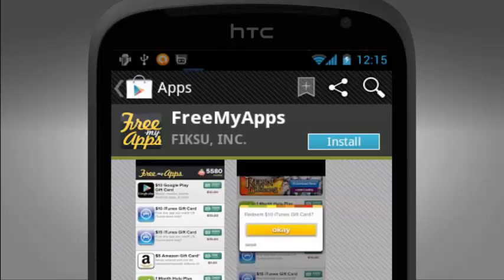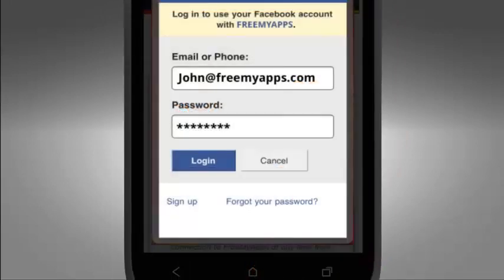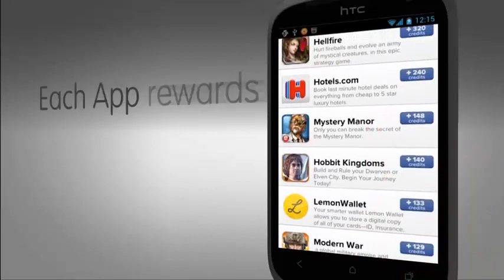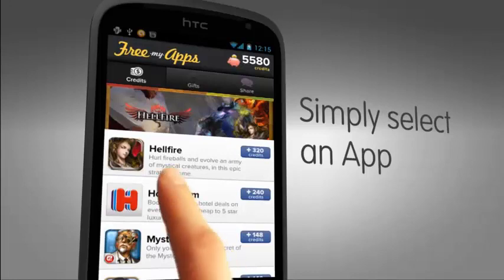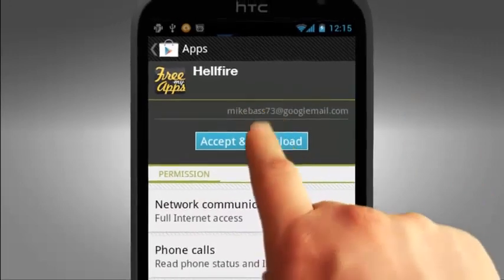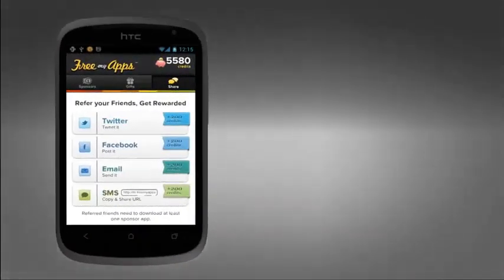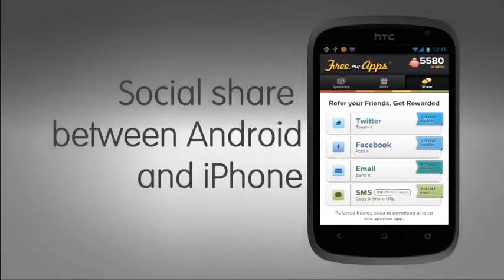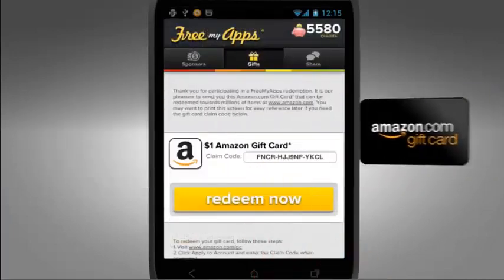كيفية استعمال تطبيق FreeMyApps للأندرويد